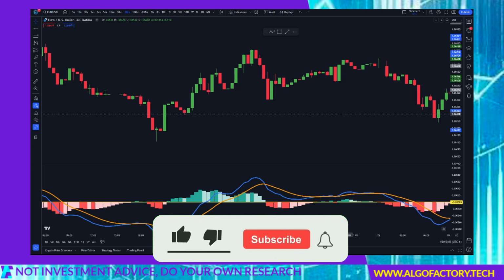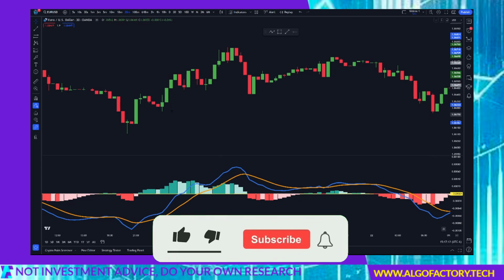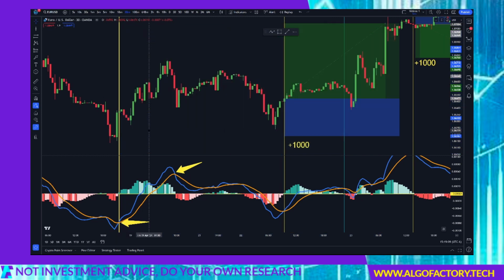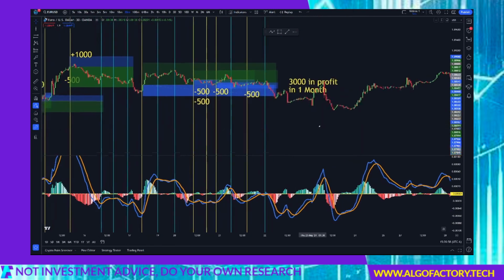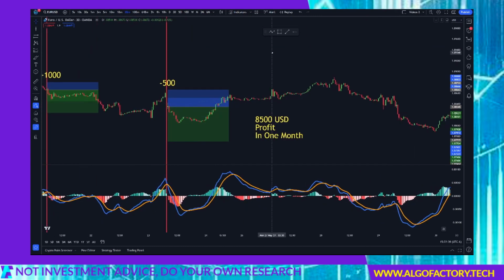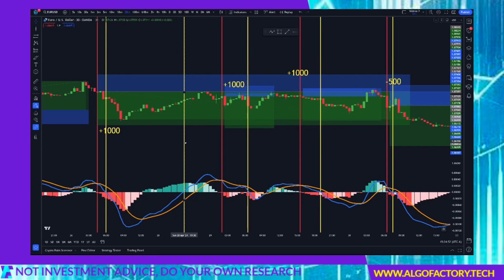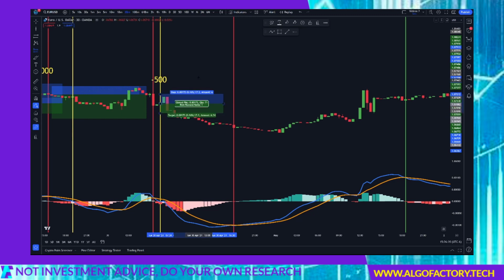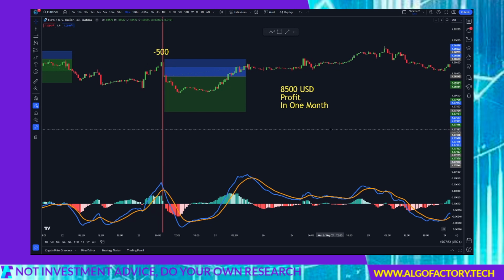$8500 Profit in ONE MONTH using a SIMPLE Strategy for Crypto or Forex (trading for beginners)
Today, Cowboy explains a simple, beginner level trading strategy using the MACD indicator. and even reveals a bonus strategy augmentation!

Audio Credit